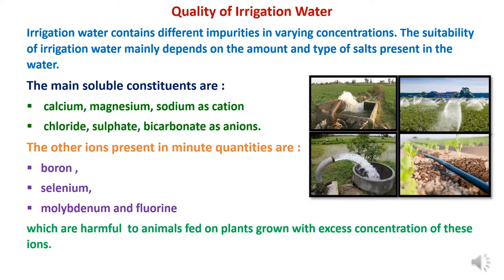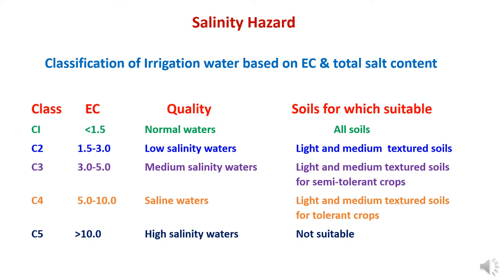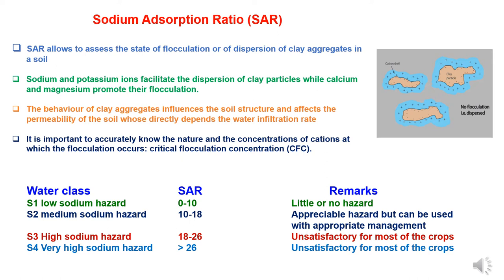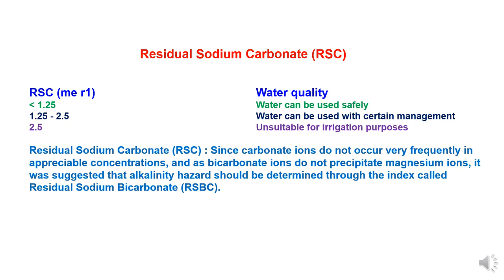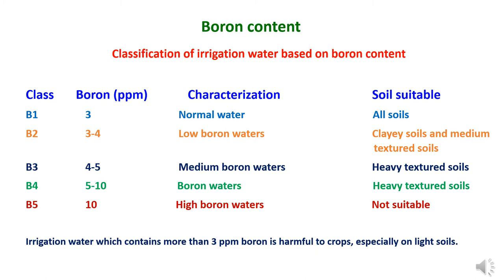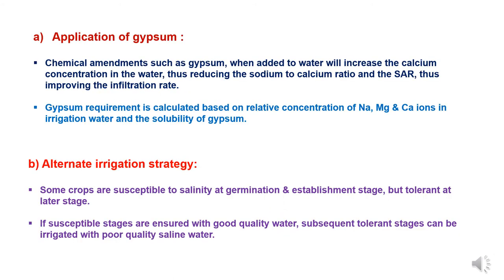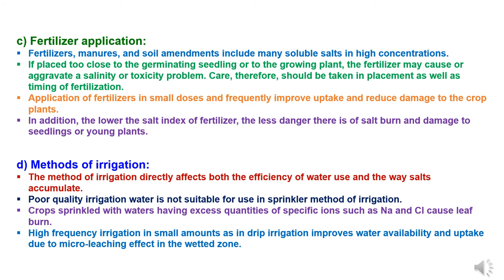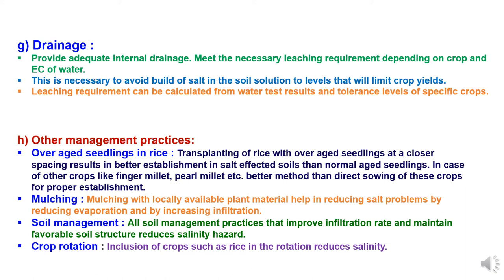QUALITY OF IRRIGATION WATER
In this presentation “QUALITY OF IRRIGATION WATER” covering various topics as irrigation water, poor irrigation water quality, quality criteria of irrigation water, total salt concentration, salinity hazard, sodicity hazard, sodium adsorption ration, alkalinity hazard, residual sodium carbonate, residual sodium bicarbonate, boron content in irrigation water, irrigation with poor quality water, management practices for using poor quality water etc.